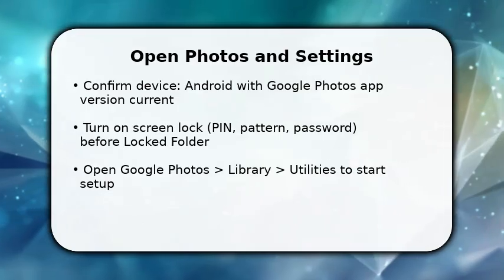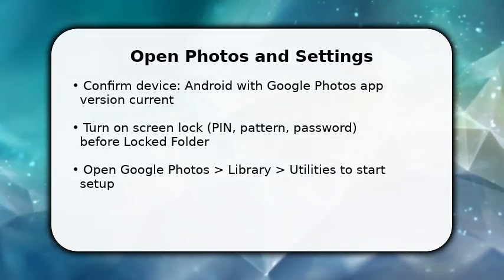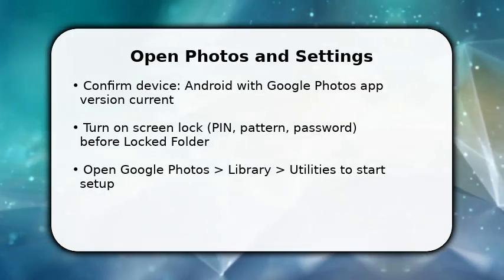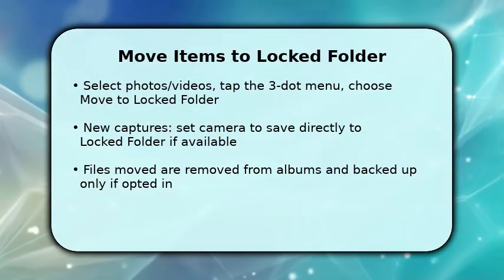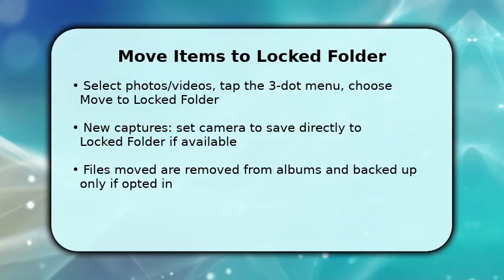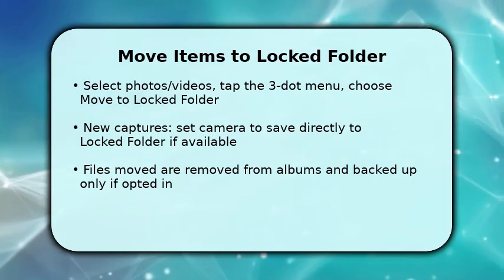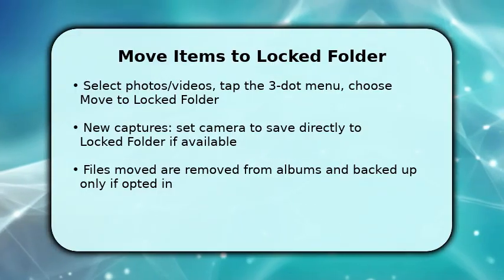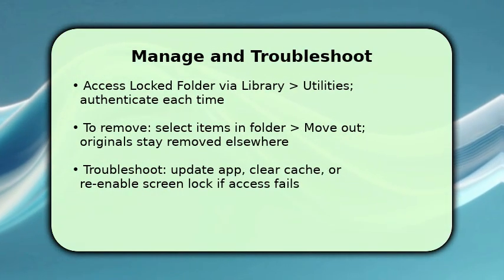How to Set Up Locked Folder in Google Photos (full Guide)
How to Set Up Locked Folder in Google Photos (full Guide) | 🔒 Surfshark VPN Deal — Stay private and secure. $1.99/mo + 3 Months Free ▸

Discover the step-by-step process of creating a locked folder in Google Photos to keep your private images secure. This comprehensive guide covers selecting photos, setting permissions, and managing access for friends or family.

Google Photos, locked folder, secure privacy settings, selecting photos, access management, photo sharing security, privacy control in Google Photos, how to lock a photo album, restricted view on Google Photos, personal image protection, managing access permissions